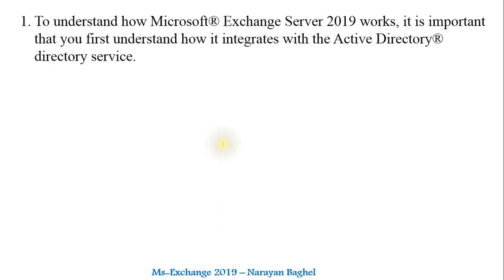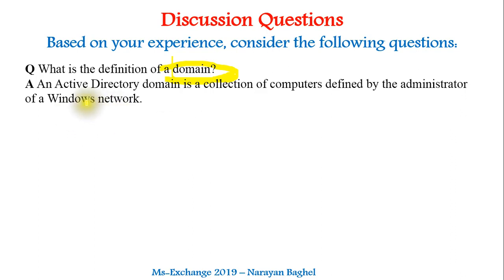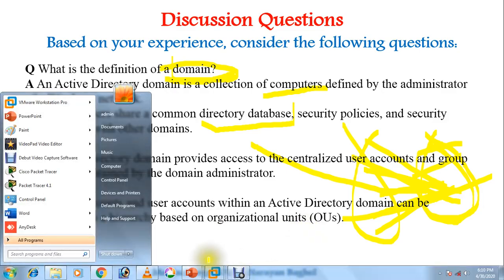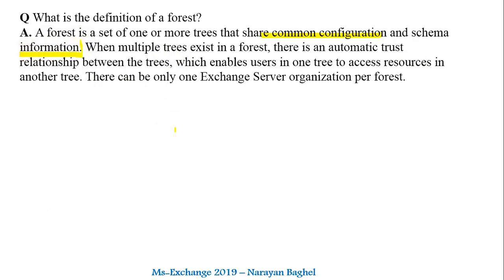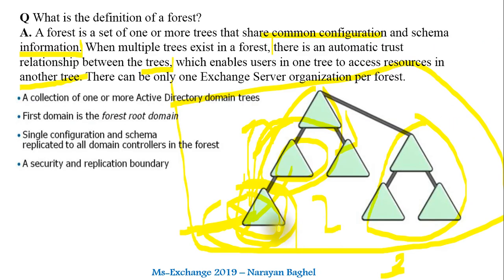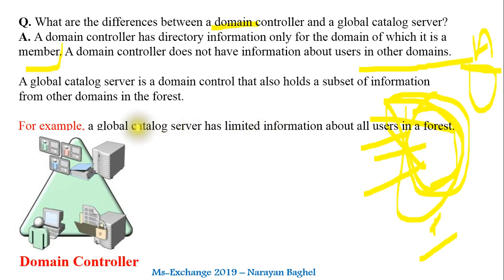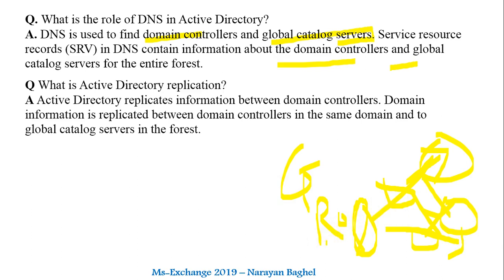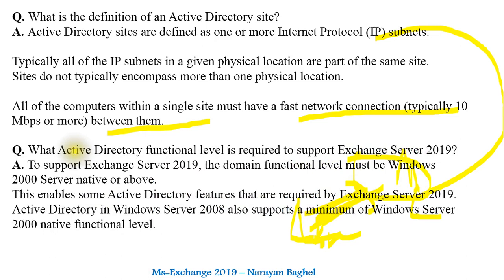Exchange Server 2019 - Overview & Introduction of Microsoft Exchange Server 2019 with AD DS - 01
Overview of Microsoft Exchange Server 2019 & Active Directory  Service
Review of Active Directory